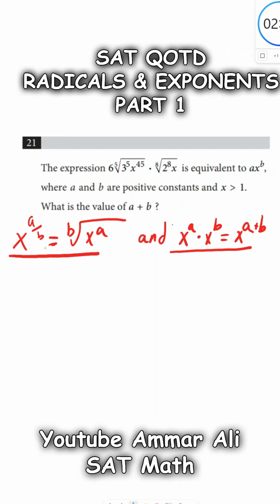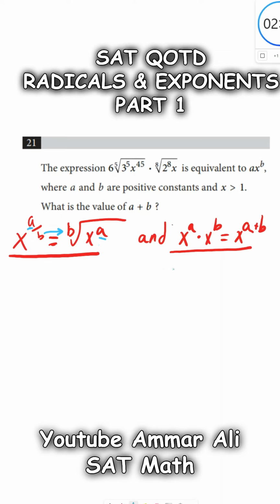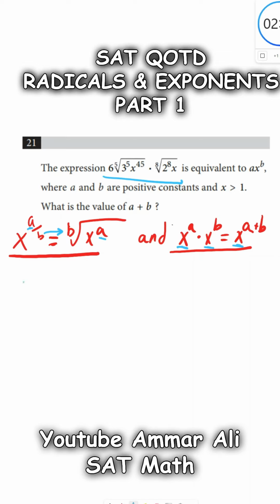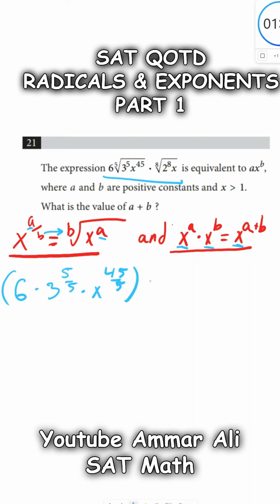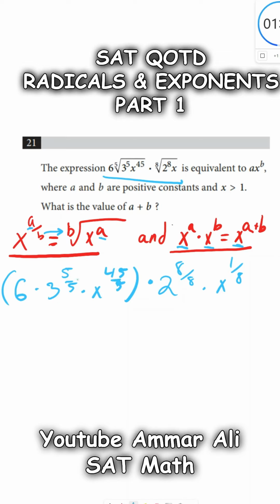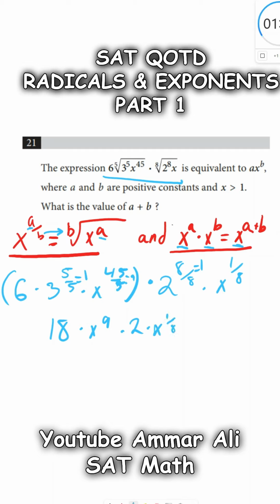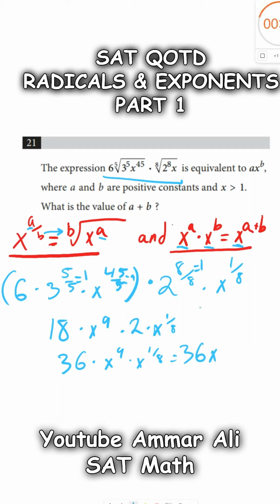SAT MATH RADICALS & EXPONENTS PART 1 2024 TEST 4 M1 Q21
WATCH PART I and II for FULL explanation